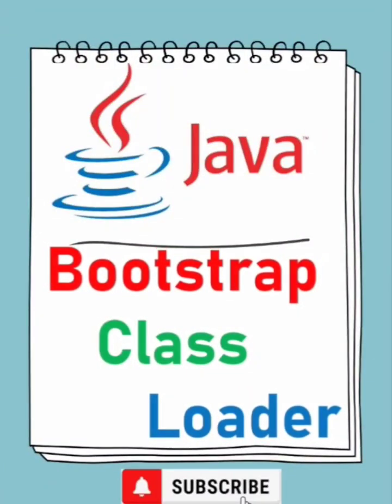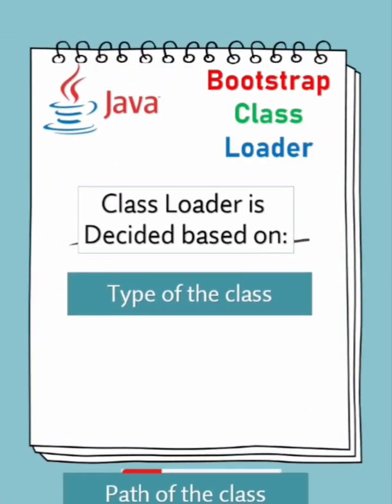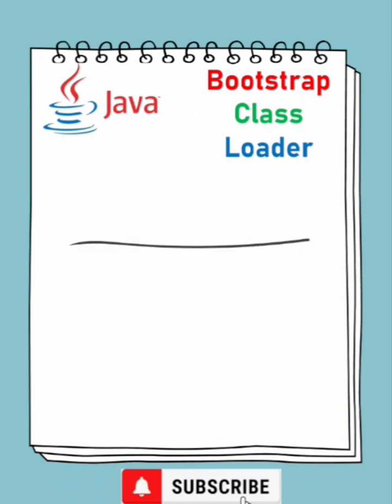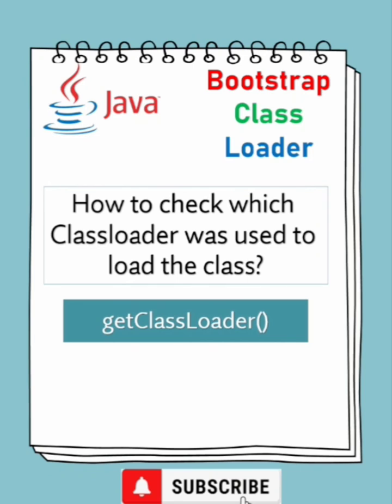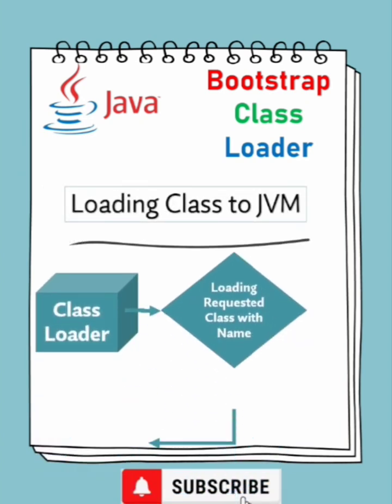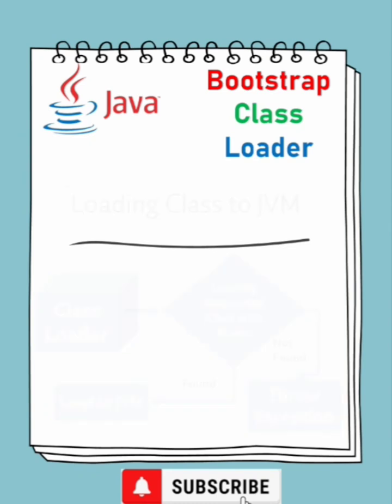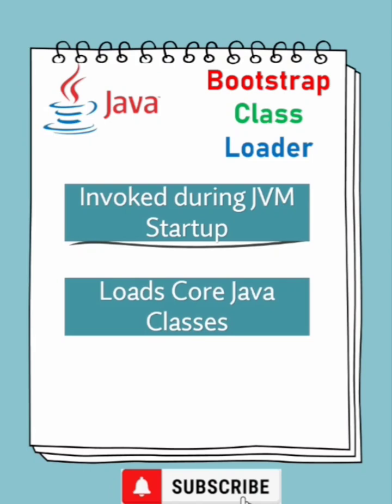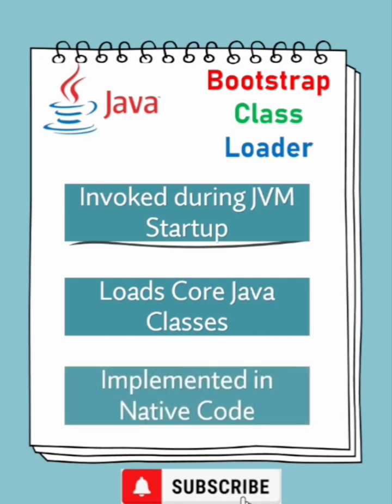Java #15 | Bootstrap Class Loader Must Watch Simplest Explanation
A Bootstrap Classloader is a Machine code which kickstarts the operation when the JVM calls it. It is not a java class. Its job is to load the first pure Java ClassLoader.

Keep Learning!!!